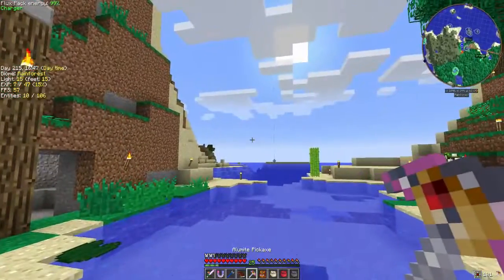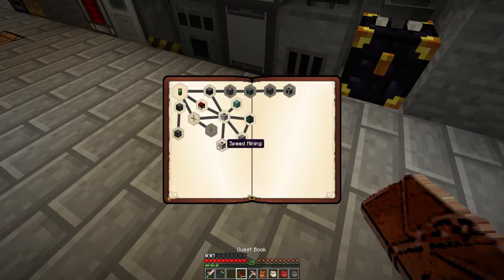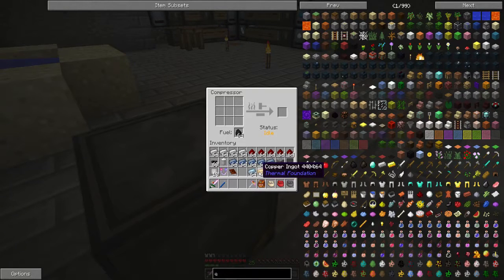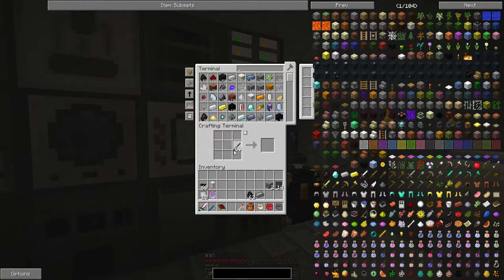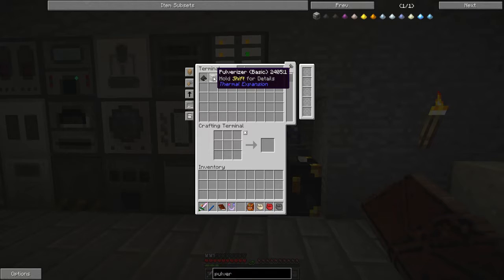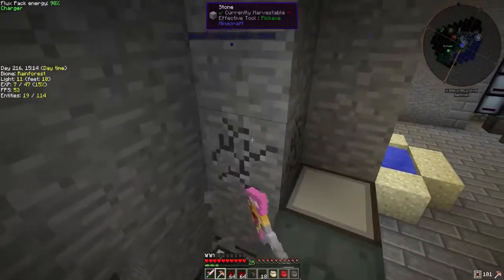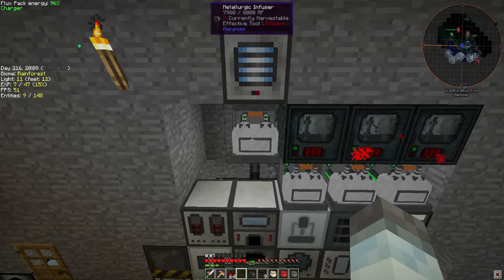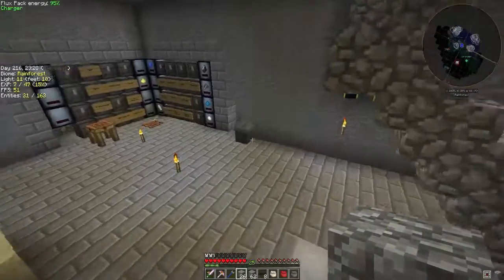Space Astronomy, Episode 21 - "Quests & Mekanism's Beginnings"